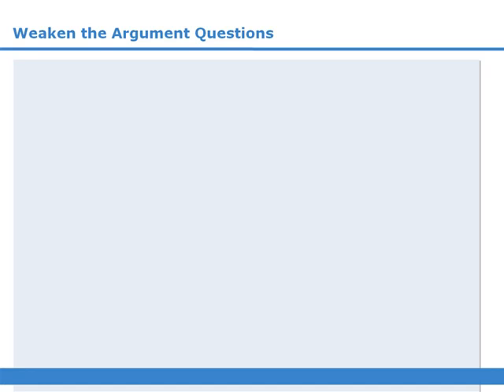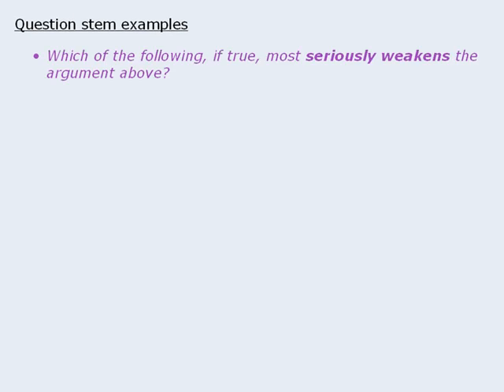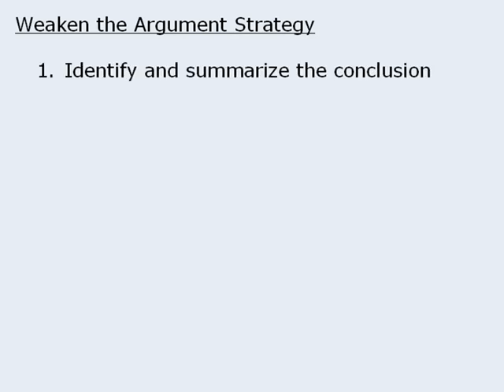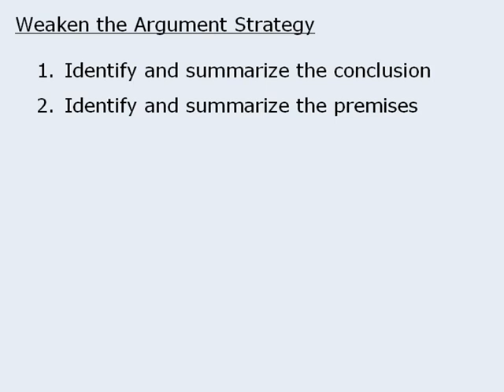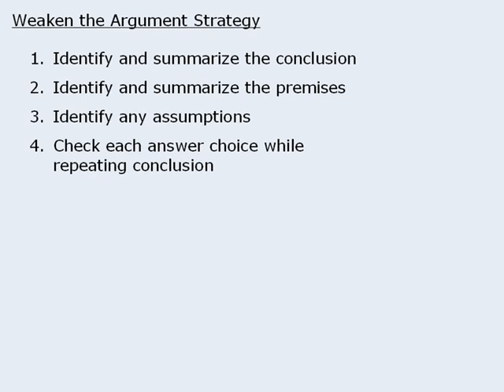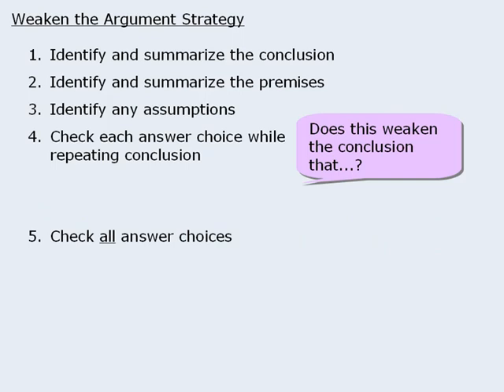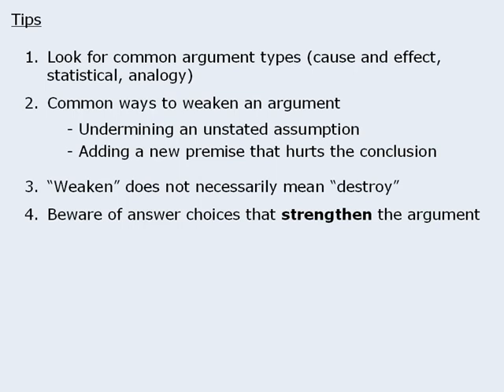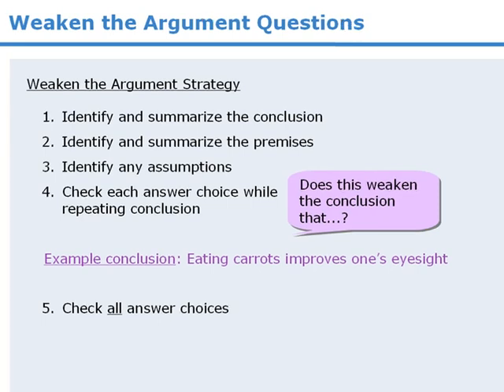5. Strategy for Weaken the Argument questions